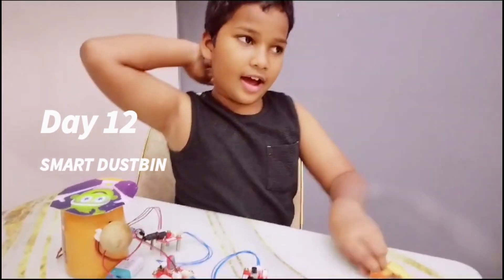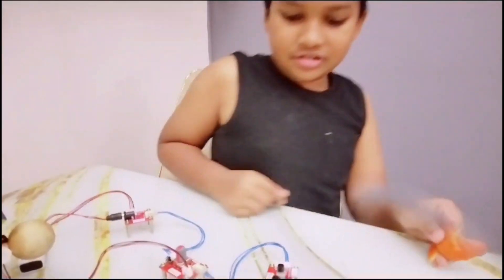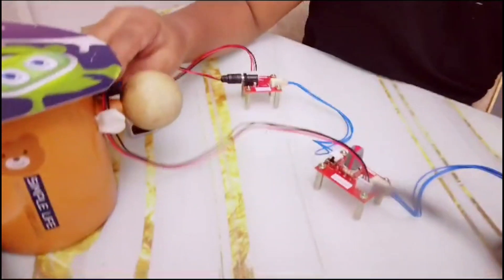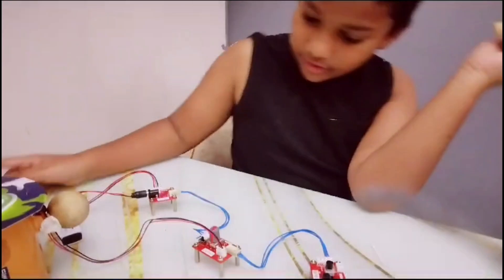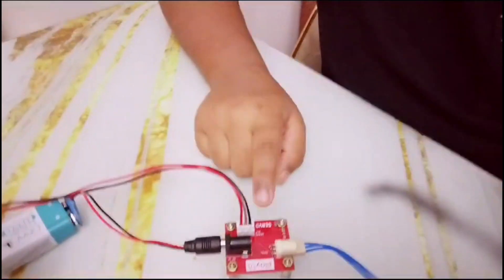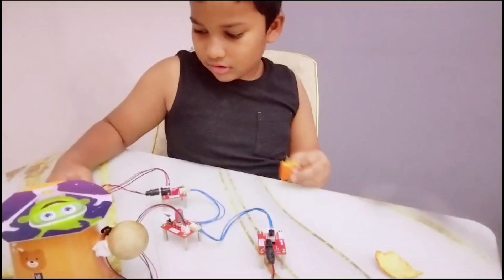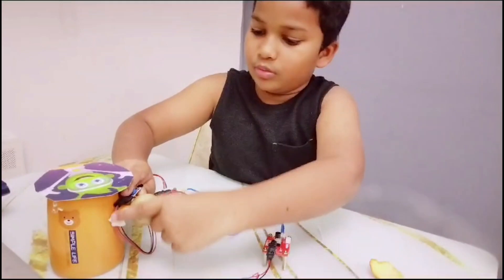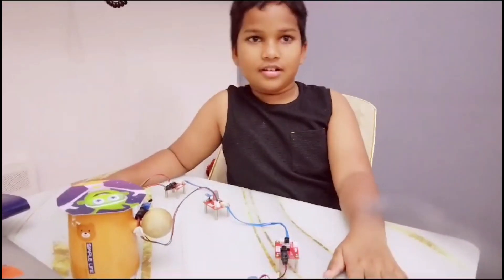Day 12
Smart Dustbin